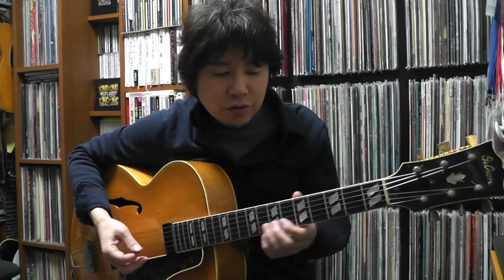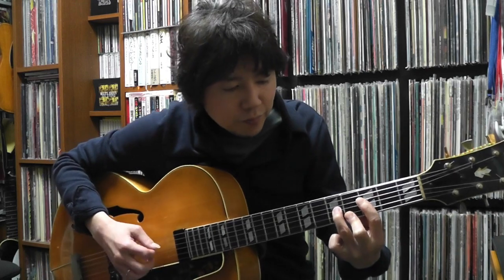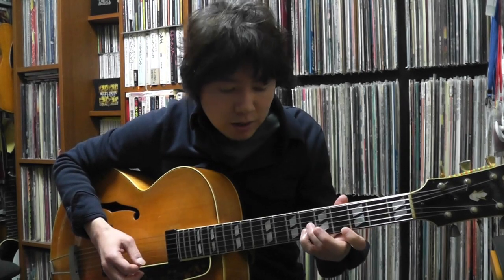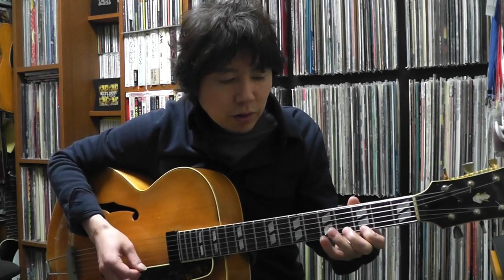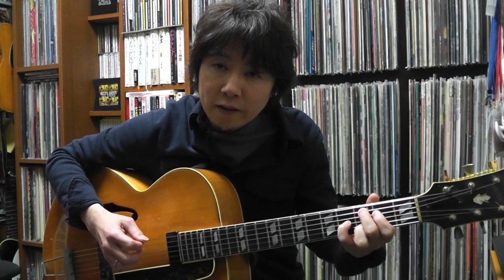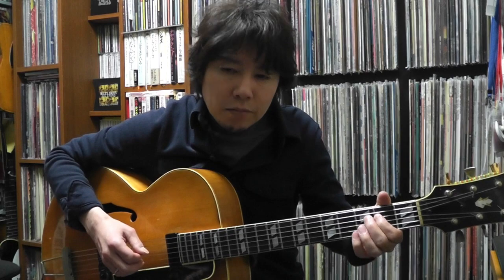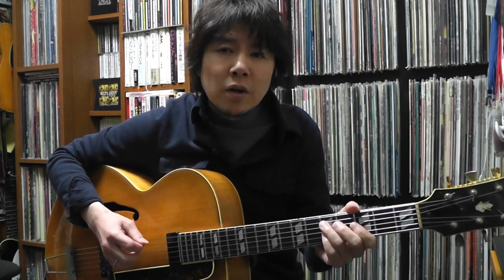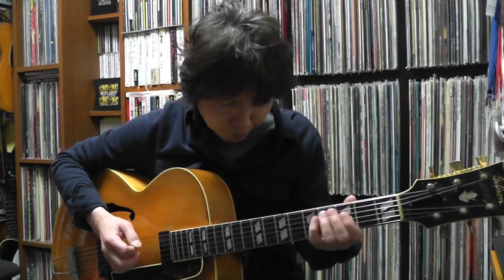Clifford Brown's solo (low) -part 2 of 6- "All The Things You Are" jazz guitar lesson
Tak Nagai ~tutorial for Clifford Brown's trumpet solo on "All The Things You Are" (low)
クリフォード・ブラウン（トランペット・ソロ）ジャズギター・レッスン（低音域）by 永井崇　第２回（全６回）